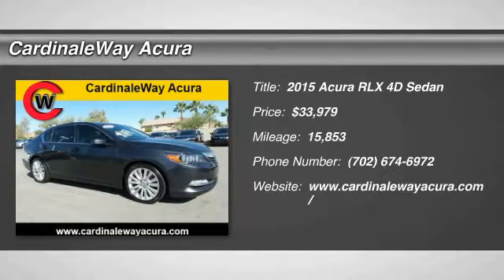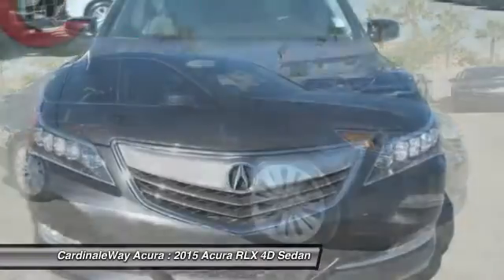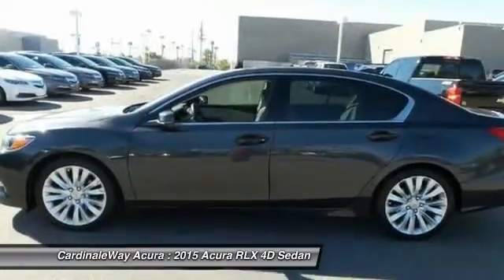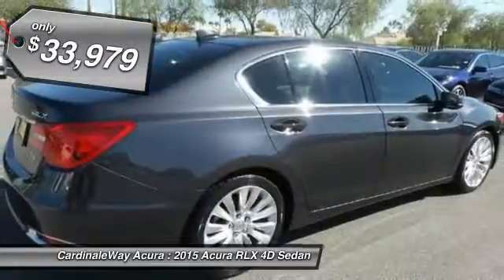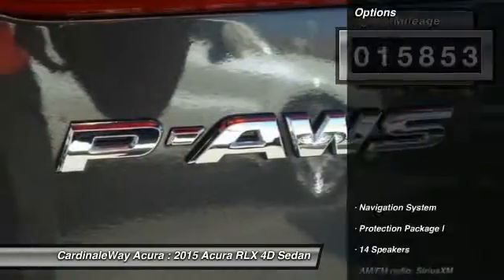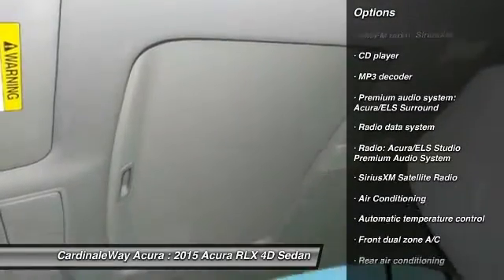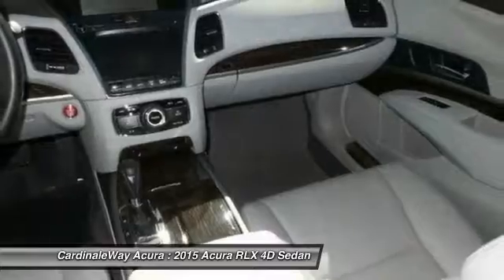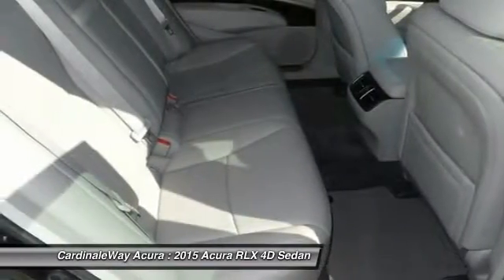2015 Acura RLX CardinaleWay Acura AG383A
CardinaleWay Acura
7000 West Sahara Ave

Clean Vehicle History Report, Local Trade-In, Fully Serviced and Detailed, Low Miles, One Owner, Acura s Flagship!, And Unbelievable ride and drive!. Protection Package I (All-Season Floor Mat, Trunk Tray, and Wheel Locks), 14 Speakers, 4-Wheel Disc Brakes, Blind spot sensor, Delay-off headlights, Electronic Stability Control, Front dual zone A/C, Navigation System, Perforated Milano Premium Leather Seat Trim, Radio: Acura/ELS Studio Premium Audio System, Rear air conditioning, Remote keyless entry, SiriusXM Satellite Radio, Steering wheel mounted audio controls, and Turn signal indicator mirrors.   Stop clicking the mouse because this 2015 Acura RLX is the car you ve been looking to get your hands on. Take some of the worry out of buying an used vehicle with this one-owner creampuff.  Vehicle price and availability are subject to change without notice.